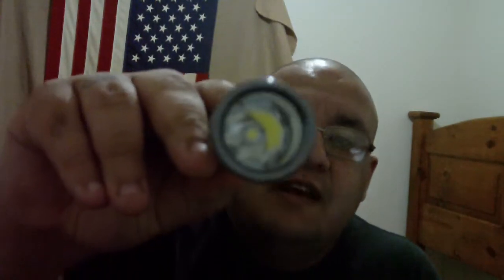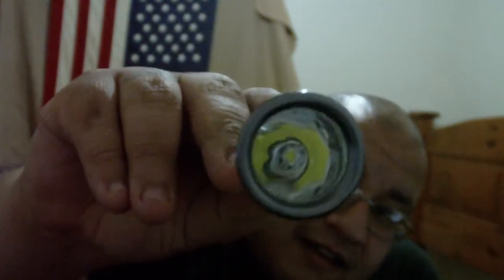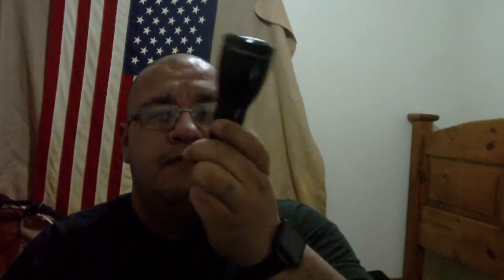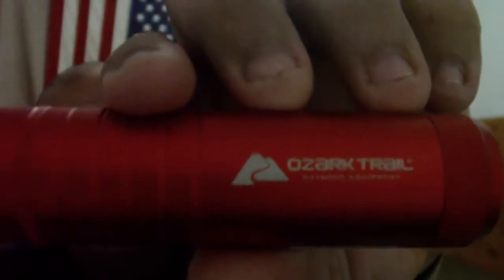The best flashlights in my opinion.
The best flashlights in my opinion. I have used these flashlights for many years and they have never let me down yet.